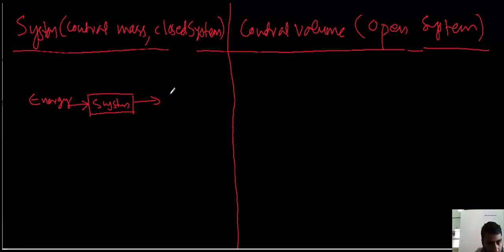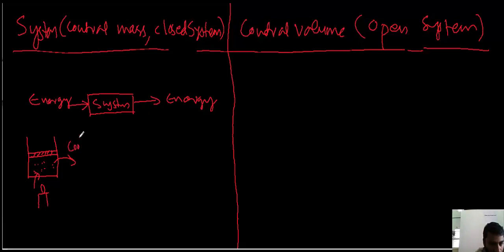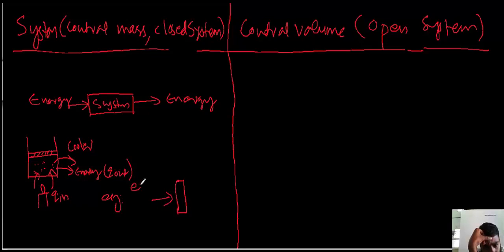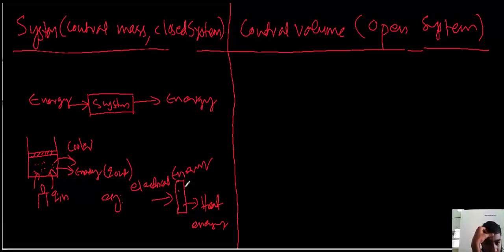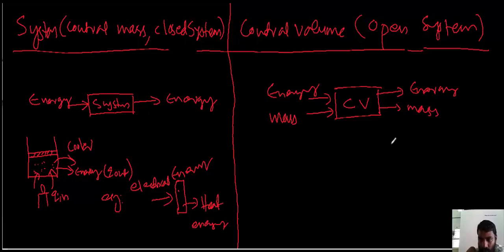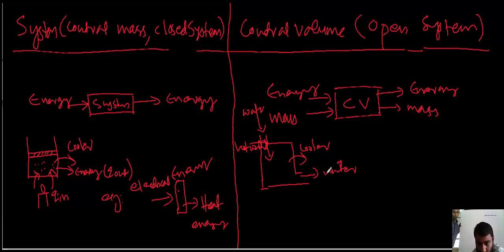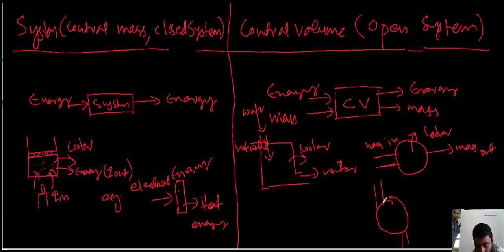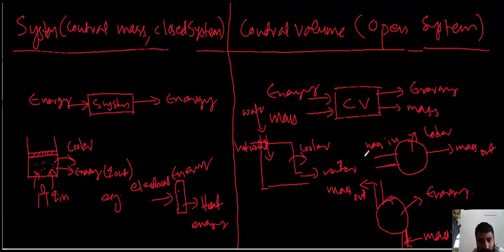Thermodynamics1-Difference between thermodynamic closed system and control volume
Difference between thermodynamics system and contol volume is discussed in this lecture.